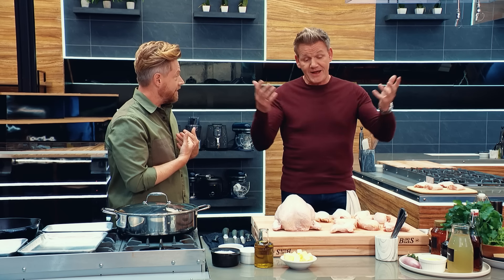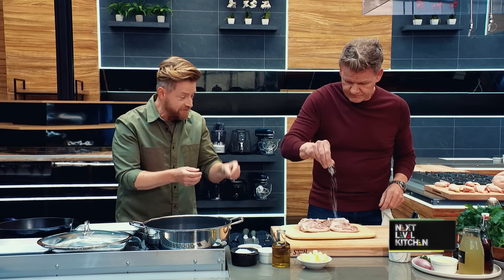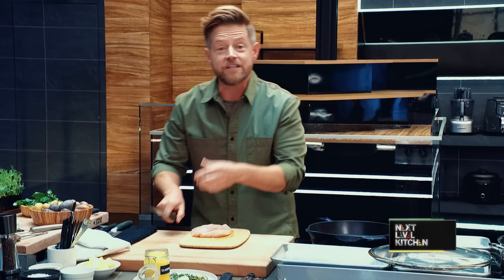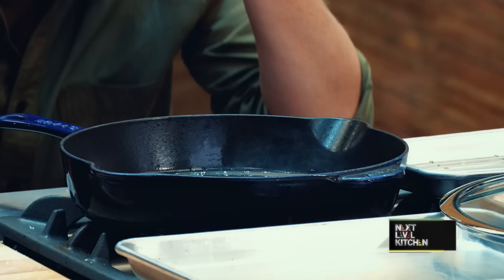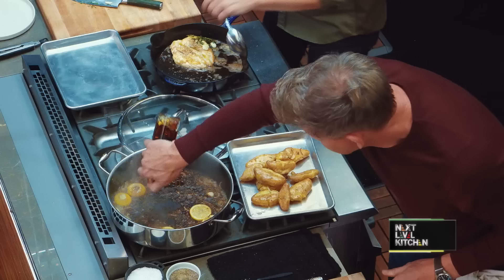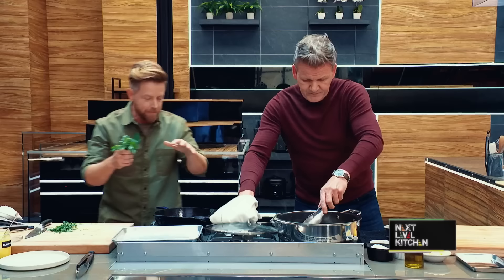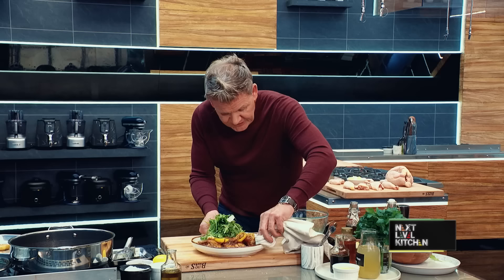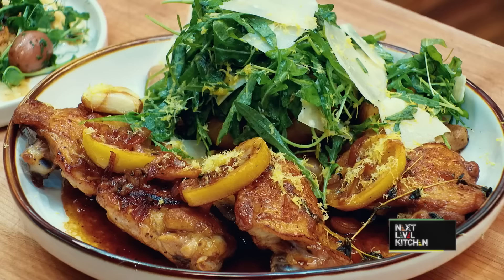Upgrade Your Chicken Recipes with Gordon Ramsay & Richard Blais | Next Level Kitchen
Chicken is America’s favorite protein and it’s time for Gordon to take it to the Next Level! With his Co-Mentor Richard Blais cooking by his side, Gordon’s going to whip up a Sticky Lemon Chicken with Chicken Thighs. Meanwhile, Richard will take on the mighty Chicken Breast, cooking up
a Butterflied Chicken Breast. Which dish are you cooking from NextLevelKitchen?

Miss Season 1?

*Gordon’s* *Sticky* *Lemon* *Chicken* *with* *Fingerling* *Potatoes* & *Arugula* *Salad*
4 bone-in, skin-on chicken thighs
Kosher salt
Freshly ground black pepper
2 tablespoons olive oil
1 lemon, sliced in rounds
4 large garlic cloves, smashed
3 sprigs fresh thyme
1 shallot, thinly sliced
¼ cup soy sauce
3 tablespoons chicken stock
2 tablespoons sherry or white wine vinegar
1 tablespoon honey

*Smashed* *Potatoes*
1 pound boiled fingerling potatoes
2 tablespoons unsalted butter, cubed
Arugula Salad
6 ounces arugula
Kosher salt
1 Lemon
1 tablespoon extra virgin olive oil
Fresh parmesan, peeled

Place the chicken thighs on a clean surface and season evenly on all sides with salt and pepper.

With the skin side down, use a sharp knife to pierce the flesh. This will create pockets for heat to enter and help cook the chicken throughout.

In a large skillet over medium-high heat, add the oil. Once the oil is shimmering, place the chicken thighs in the pan, skin side down.

To the pan, add the lemon slices, garlic, thyme and shallot.

Once the skin begins to crisp, flip the thighs and use the sharp knife to pierce the skin.

Let the chicken cook until the bottom begins to caramelize and turn golden brown. Reduce the heat to medium.

Remove the chicken from the pan and place on a sheet tray. Place the chicken into the oven and continue cooking while you crisp the potatoes.

Place the boiled potatoes on a flat surface and use the bottom of a small skillet to gently smash each potato.

Place the smashed potatoes in the residual chicken fat and lemon juice in the pan. Add the butter to the pan and cook until the potatoes get crispy on one side. Flip and continue cooking until crisp on the other side.

Remove the potatoes from the pan and set aside.

To the pan, add the soy sauce, chicken stock, vinegar and honey. Bring the mixture to a boil and let cook until it reduces and thickens into a glaze.

Add the chicken back to the pan and toss to coat completely.

Place the arugula in a medium bowl and season with salt. Zest and juice the lemon into the bowl, drizzle with the olive oil and toss to combine.

Place the potatoes on a platter. Add the chicken and drizzle with the pan sauce. Place the lemon slices and garlic pieces on top. Add the salad and finish with parmesan slices. If you have an additional lemon, zest across the top for added freshness.

*Richard’s* *Butterflied* *Chicken* *Breast* *with* *Salsa* *Verde* *Potatoes* & *Watercress* *Salad*
1 boneless, skinless chicken breast
Kosher salt
2 tablespoons ghee
1 large clove garlic, smashed
2 sprigs fresh thyme
2 tablespoons unsalted butter

*Salsa* *Verde*
1 bunch flat leaf parsley, chopped
1 bunch tarragon, chopped
1 garlic clove
1 tablespoon red wine vinegar
2 tablespoons olive oil
1 tablespoon capers
1 jalapeno, seeded and diced
2 teaspoons honey
1 teaspoon anchovy paste
1 pound steamed peewee potatoes

*Watercress* *Salad*
3 ounces pea shoots
3 ounces watercress

*PROCEDURE*
Place the chicken on a flat surface. Use a sharp knife to make a slit down the side of the breast, making sure not to cut down the seam. Open the cut side of the breast and place it flat on the surface. Season the chicken liberally with salt and pepper on all sides.

In a large skillet over medium heat, add the ghee. Once the ghee is melted, place the chicken breast in the pan. Let  the chicken cook until it begins to turn golden brown, then flip.

Add the garlic, thyme and cubed butter.

Once the butter melts, use a large spoon to baste the chicken with the melted butter. Continue cooking until the butter has browned and the chicken is cooked through. Remove the chicken from the heat and let rest while you make the salsa verde.

In a large mixing bowl, combine the parsley, tarragon, garlic, red wine vinegar, olive oil, capers, jalapeno, honey and anchovy paste.

Add the steamed potatoes and toss to combine.

Plate the chicken breast with the potatoes and toss the peas shoots and watercress in the remaining salsa verde. Place the salad on top.

0:00 Welcome to Next Level Kitchen
0:37 Level 1: Chicken Cuts
1:21 Level 2: Cooking Chicken
11:58 Level 3: Next Level Plating